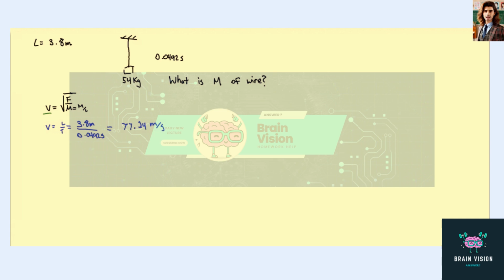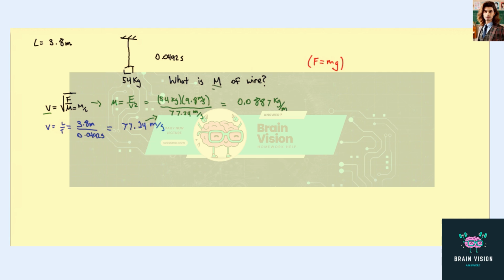The upper end of a 3 80 m long steel wire is fastened to the ceiling, and a 54 0 kg object is suspen